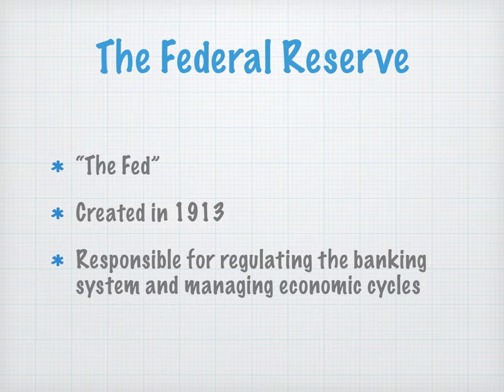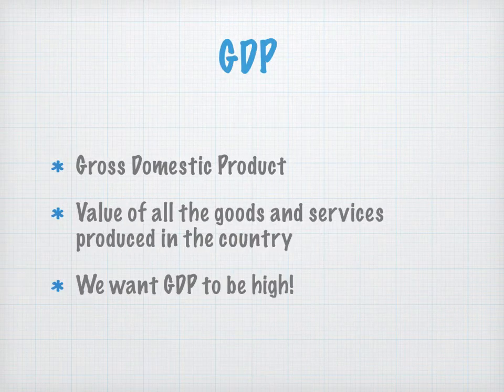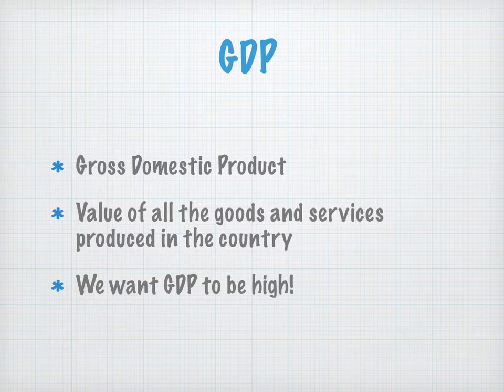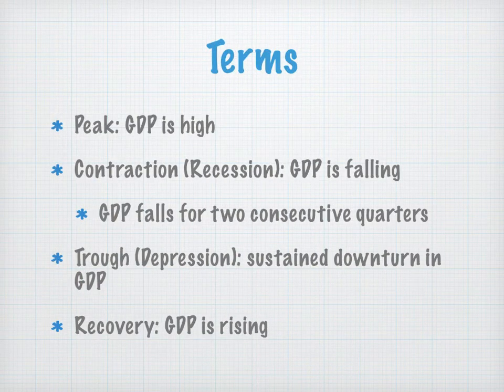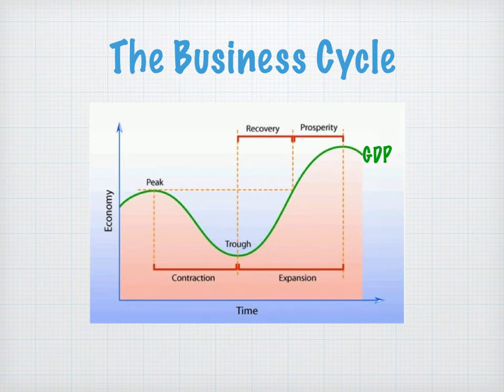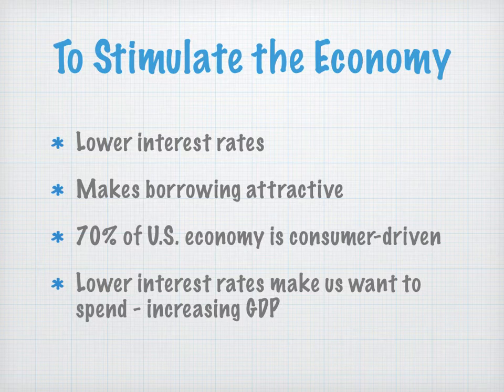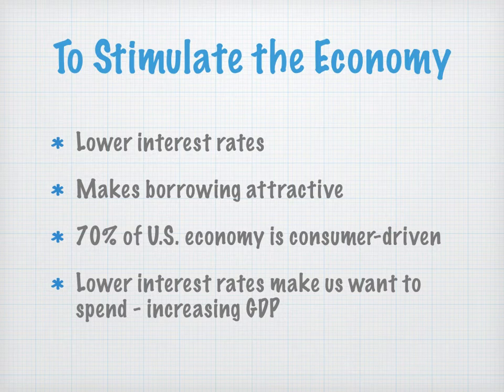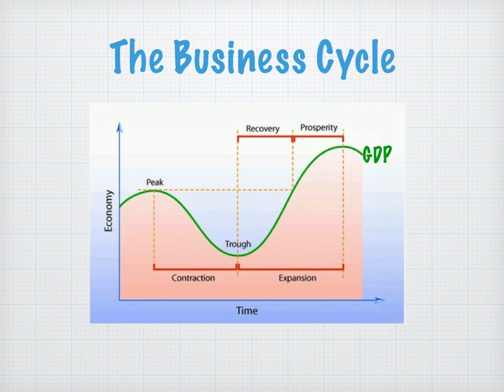KSV - The Federal Reserve Uses Interest Rates to Stimulate the Economy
In this video, we discuss how the Federal Reserve uses interest rates to stimulate the economy.